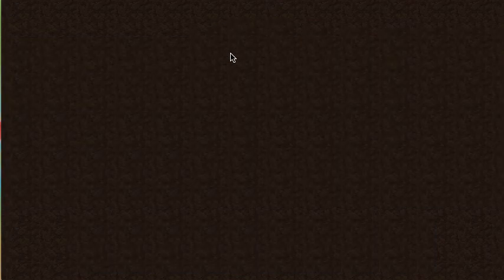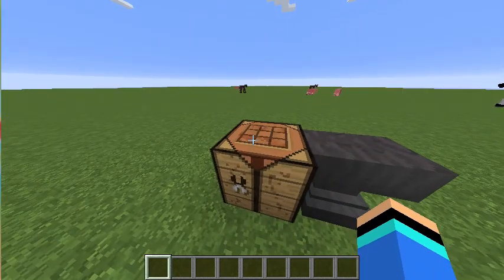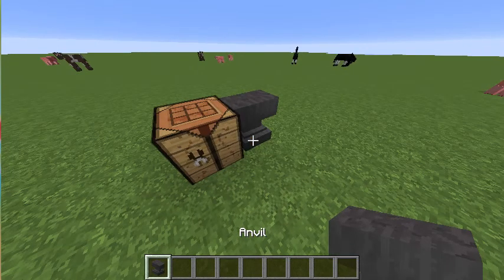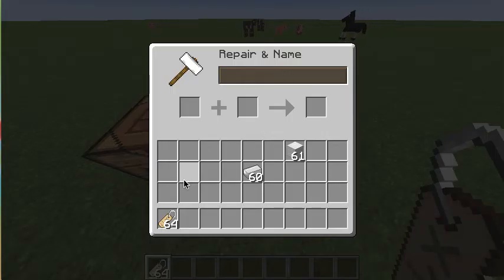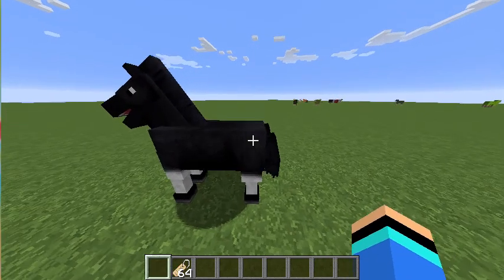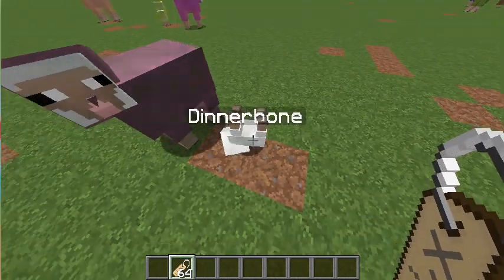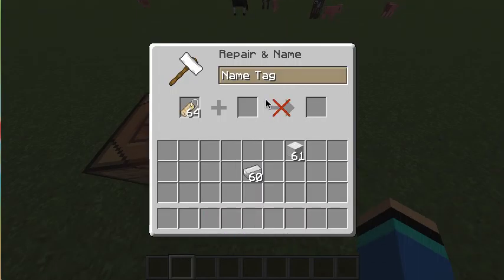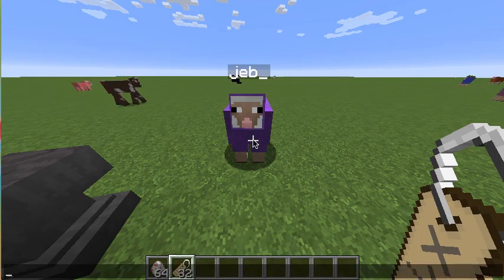How to make upside animals in minceaft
Ever wondered how to make upside down animals in minecraft? well wonder no more, I hope this helped and make sure to sub and leave a like and see you guys in the next video.